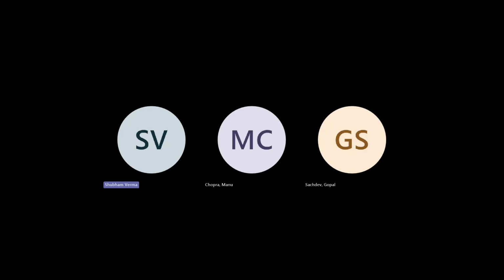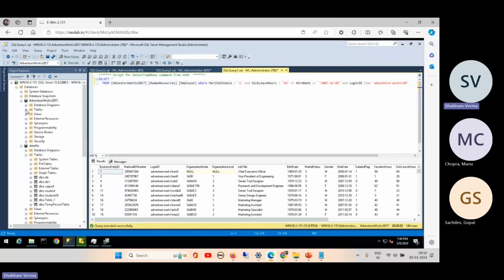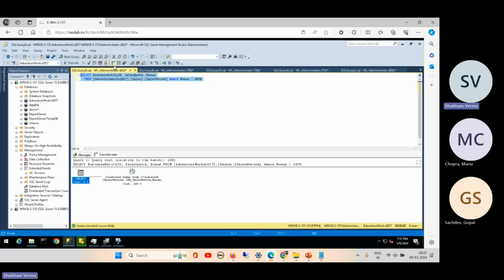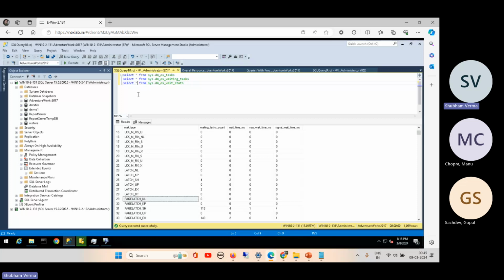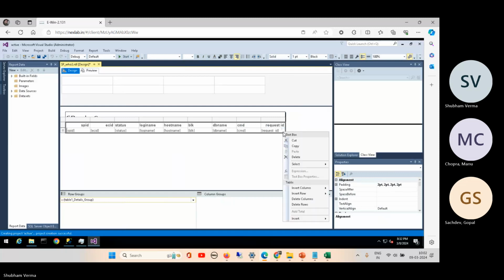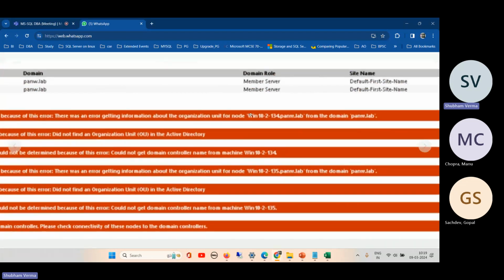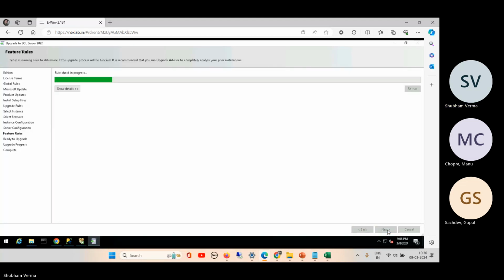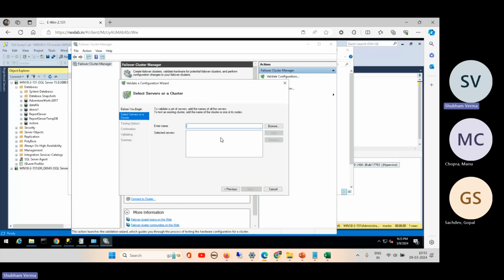MS SQL DBA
tool ssdt ssrs ssis profile dta performance tuning and query optimization
in place upgrade